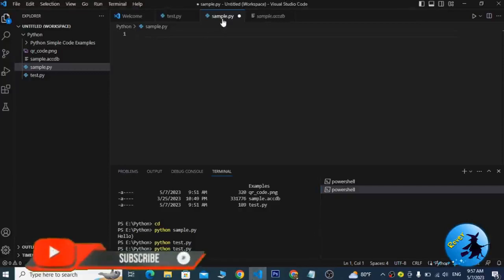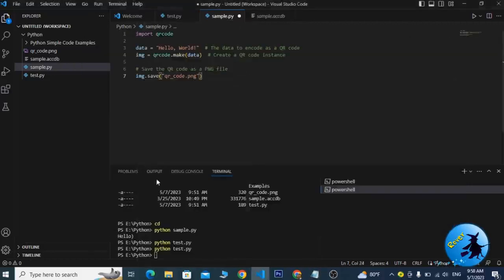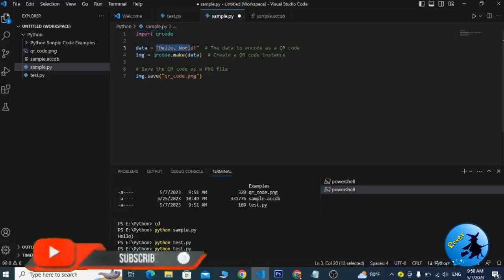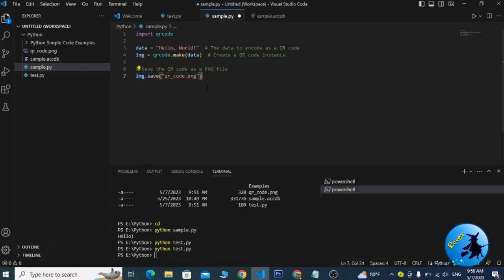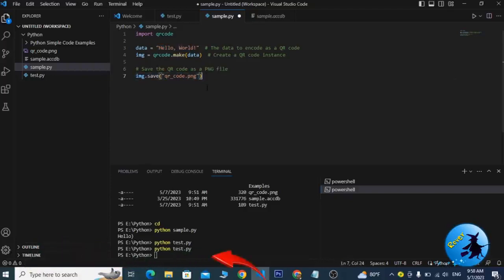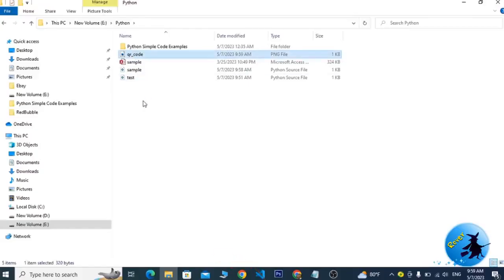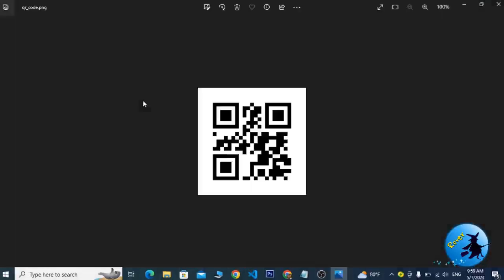How to generate QR Code using Python | Rover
Are you looking for a quick and easy way to generate QR Codes with Python? Look no further! In this video, I'm going to show you how to create high-quality QR Codes using just a few lines of code. With the help of this guide, you can make your own unique QR Codes in minutes and take your business to the next level. Don't wait any longer - watch now and start creating amazing QR Codes with Python!
import qrcode

data = "Hello, World!"  # The data to encode as a QR code
img = qrcode.make(data)  # Create a QR code instance

# Save the QR code as a PNG file
img.save("qr_code.png")